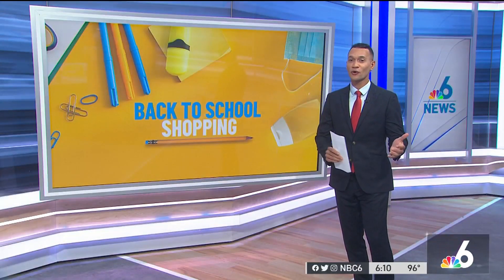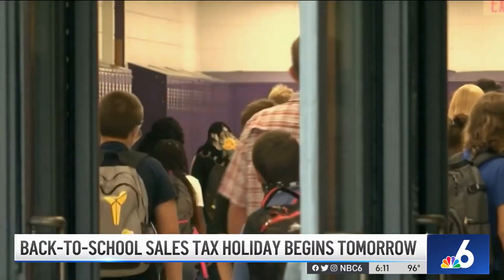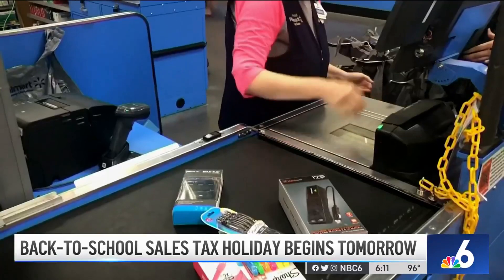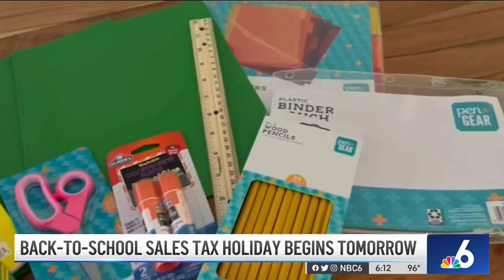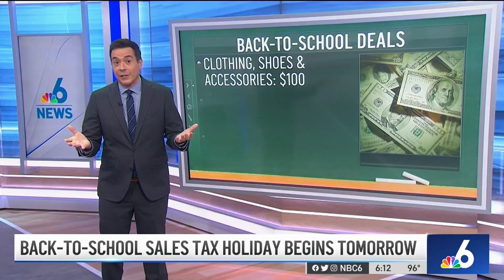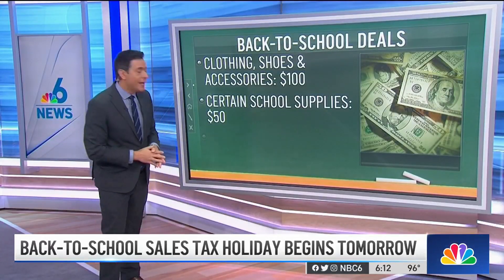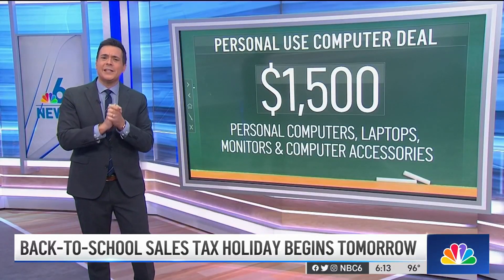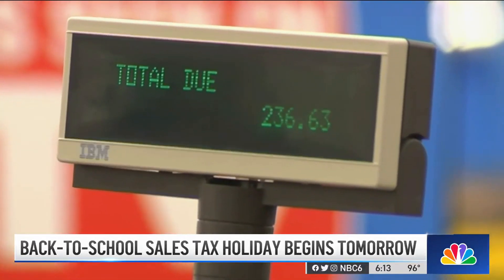Here's what you can get tax-free during Florida's back-to-school sales tax holiday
As the calendar inches closer to the start of a new school year, parents are busy helping their children get ready by stocking up on school supplies. NBC6’s Kris Anderson has more on Florida’s back-to-school tax holiday.